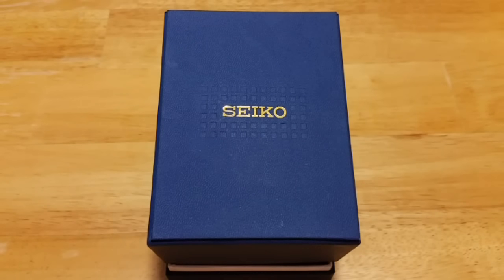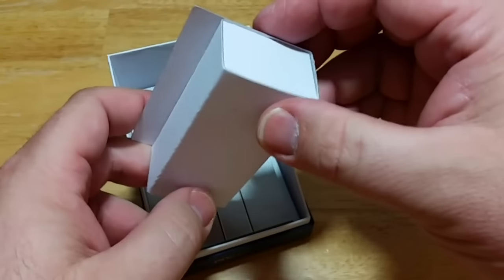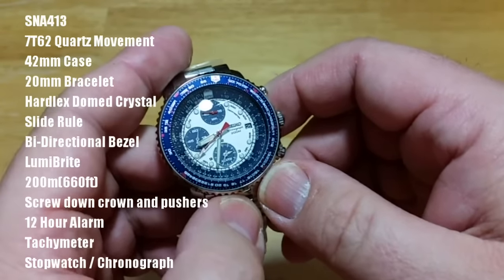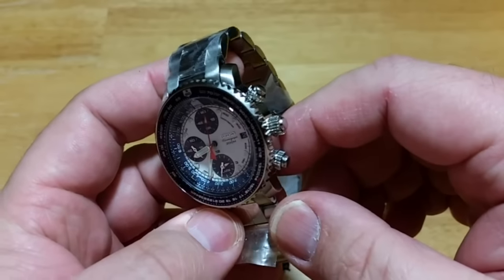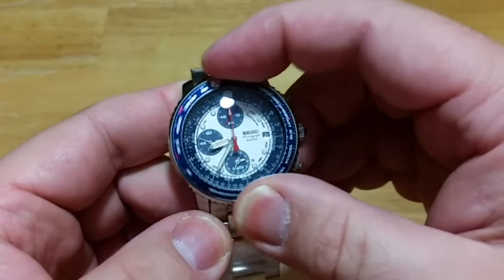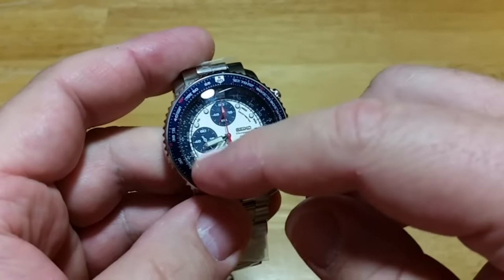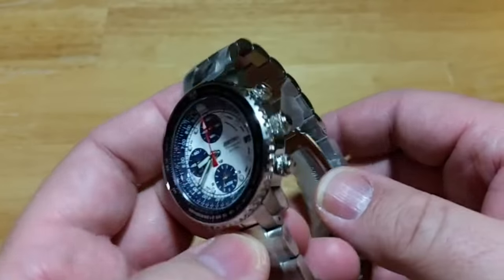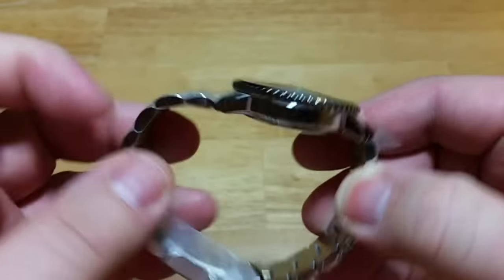My Teenage Favorite! | Seiko Flight Computer 200m Quartz Chronograph SNA413 Unbox & Review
MAVERICKWATCHREVIEWS BESTWATCHREVIEWS Here's the updated version on Amazon for $149.99

Camera: Samsung Galaxy S8
Editing Software: Power Director 17
Picture Editor: Adobe Photoshop